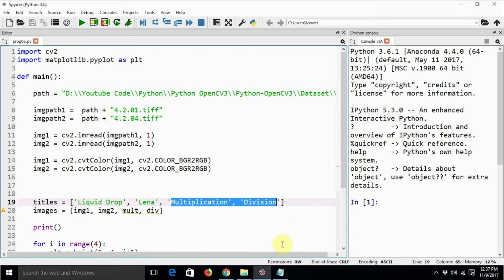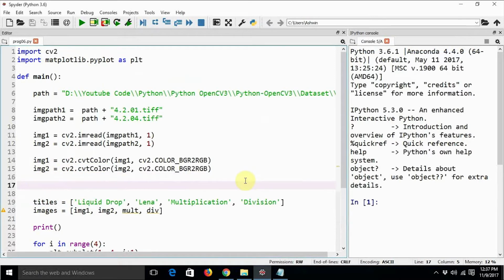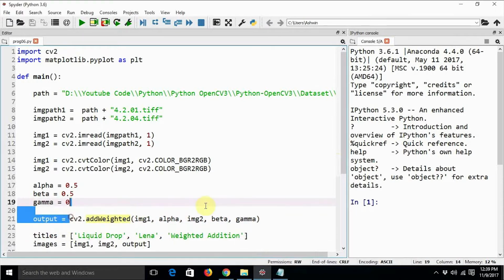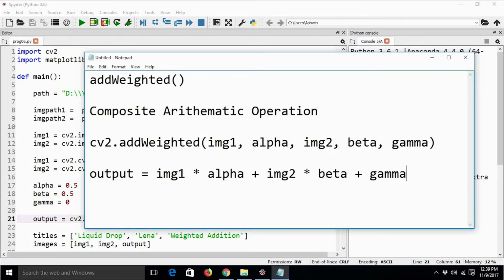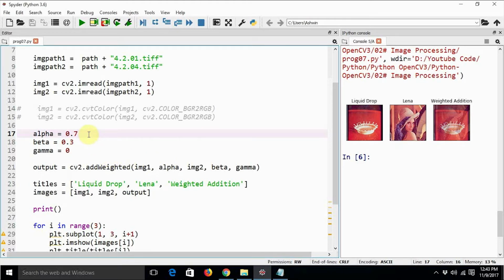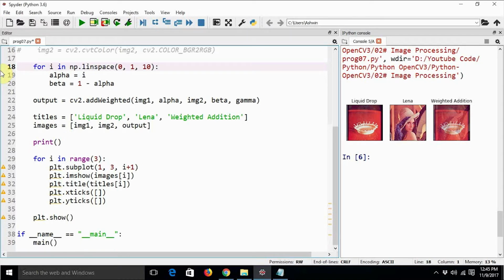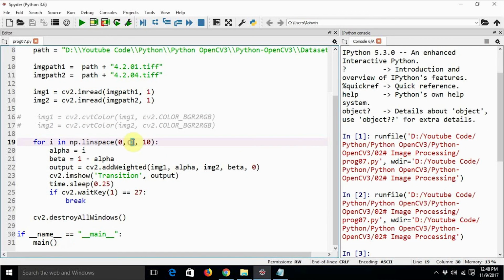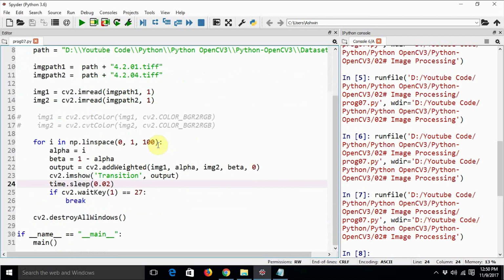Computer Vision with Python and OpenCV - Blending and transitioning Images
►Blending Images
►Transitioning